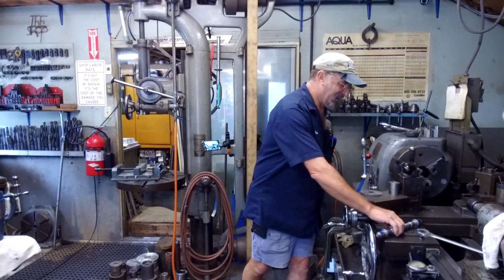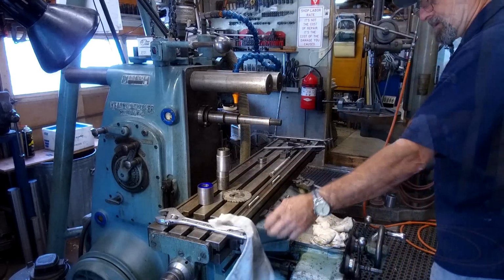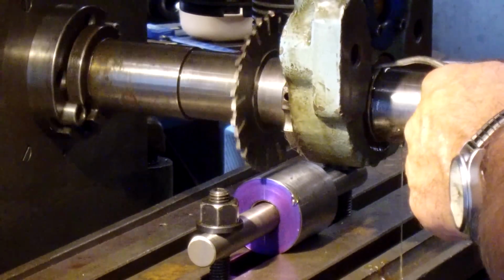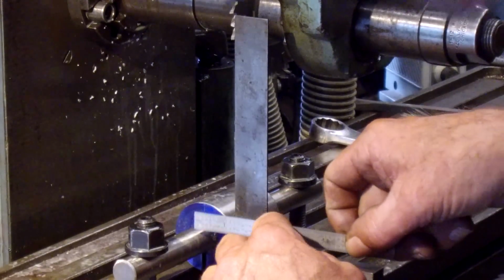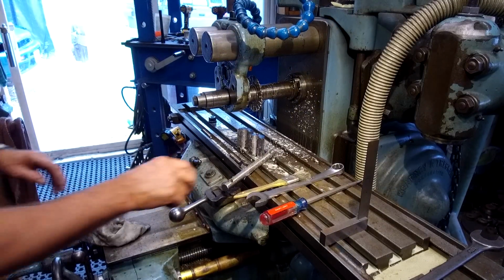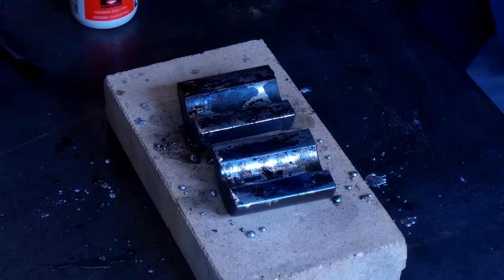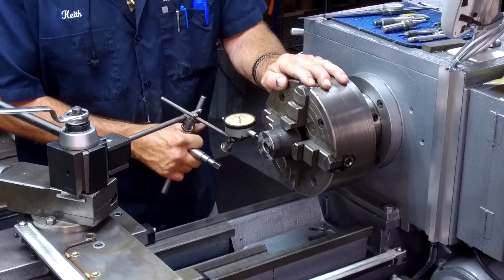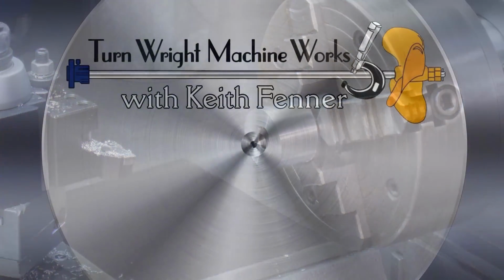Steam Wagon Ho Part Eight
Replicating a 1/8 scale Clayton Steam Wagon Drive Shaft, using the newly reassembled 1988 Rutland Lathe. In Part Eight, we give a brief description of how we are going to put the twelve hole pattern in the flange that drives the sprocket and then start shaping out our jig that will guide the drill bit. ;{)